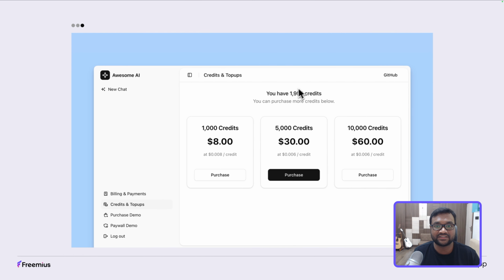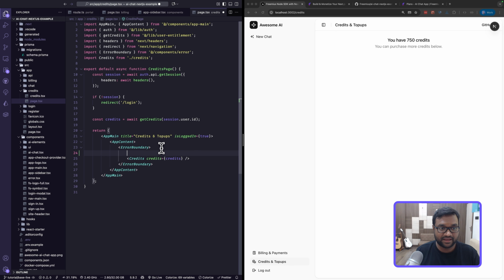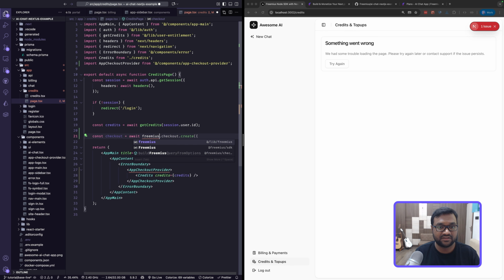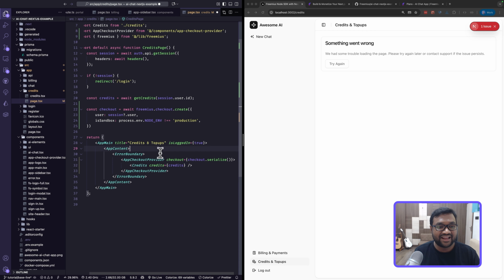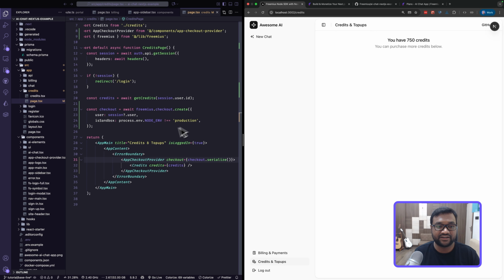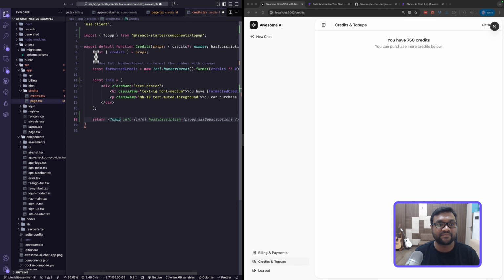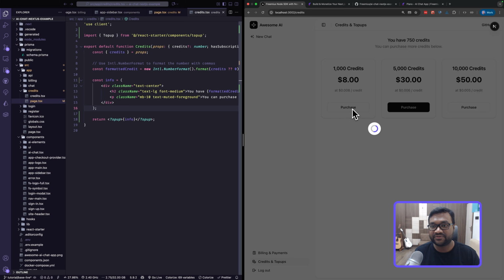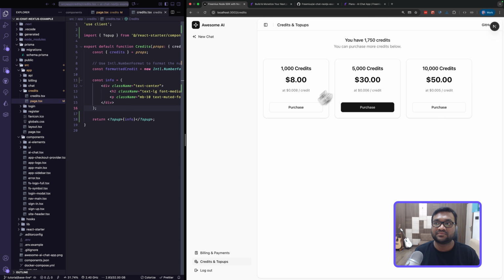Monetize any Next.js app with Freemius: Part 9 - Wrapping up the Credits Page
In Part 9, we finish building the Credits page and connect it to the Freemius Starter Kit so users can see their remaining credits, and purchase more when needed.

Swas covers:

🔢 How to fetch a user’s current credits and entitlement status
🧩 How to wrap the page in the Checkout provider
💸 How to use the built-in Topup component from the React Starter Kit
🎨 How the Starter Kit handles the UI for displaying credits and offering top-up purchases
⚡ How this finalizes the credit-based monetization flow inside the app

By the end of this episode, the Credits page is fully functional - showing the user’s balance and enabling one-click top-ups through Freemius Checkout.